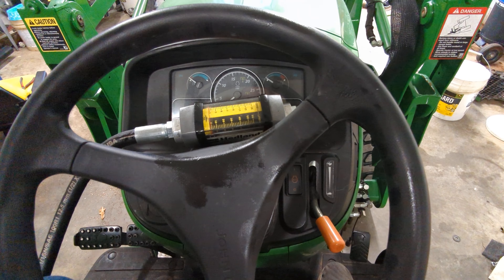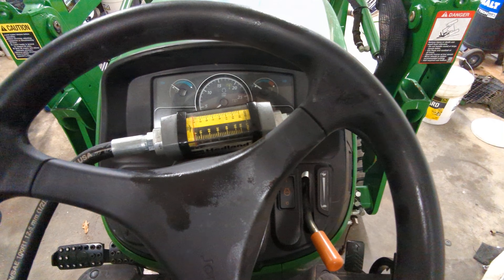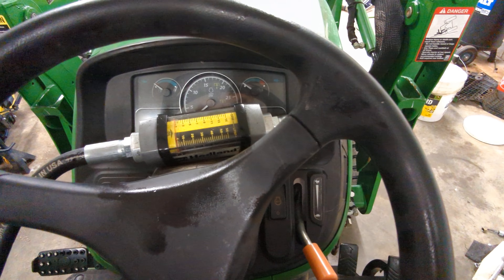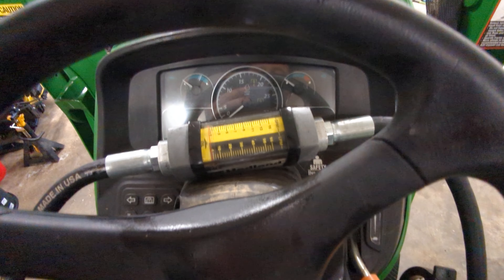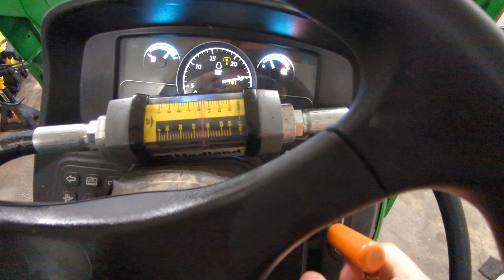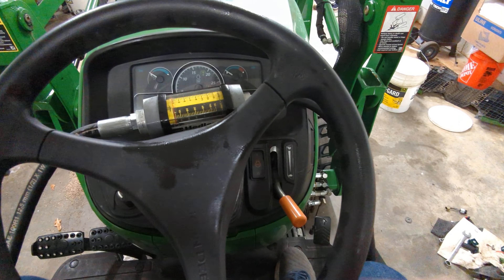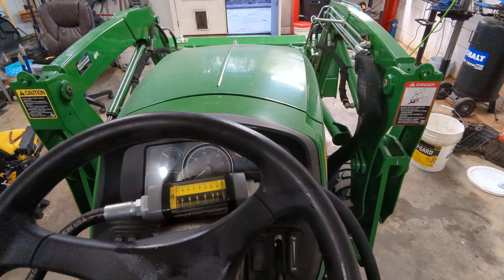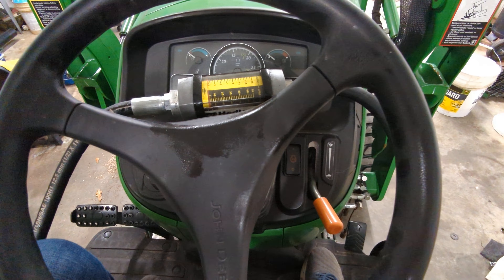HydrosPlus 2R3E Performance Kit Flow Readings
The 2R3E solution is here and available at hydrosplus.com.  More videos coming soon, but I wanted to go ahead and show you the numbers now that it's installed.